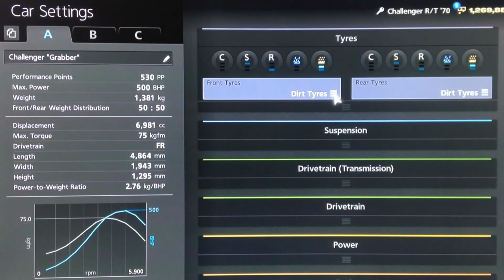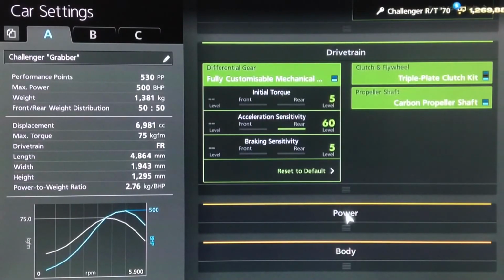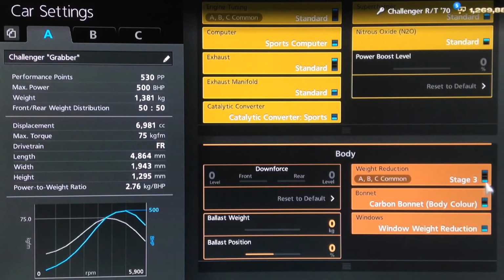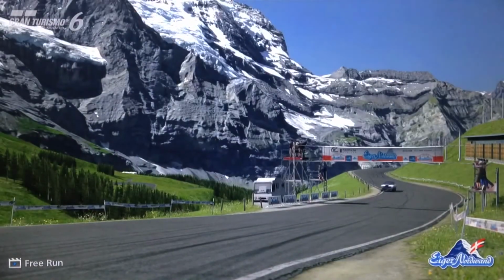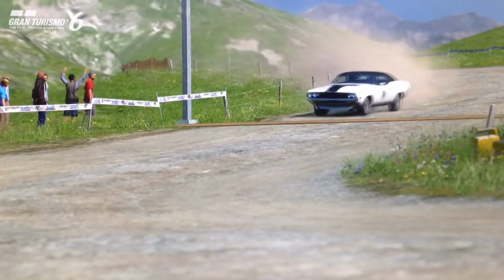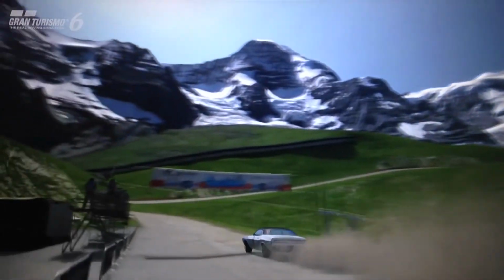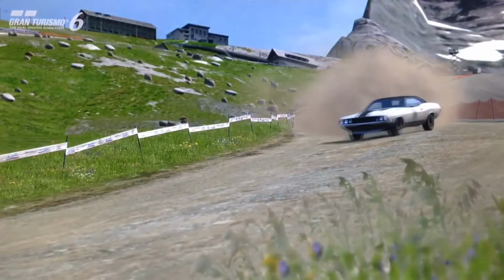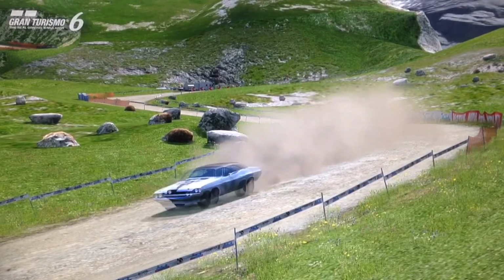GT6 : Dirtmasters Unplugged #12 - Rally-X/Hillclimb Challenger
Episode twelve of "Dirtmasters Unplugged", the mini offshoot tuning series that branches out from "Dirtmasters" and "Special Projects" where I will be showcasing purpose-built rally spec tunes for typically non-rally models on GT6. This episode features a Rallycross style build for the classic Dodge Challenger R/T...

"Challenger Grabber" Spec :

Year - 1970
PP - 530
Price - 75,000.cr (base car)
Detailed interior - Yes

Vine : Hammer Studios Gaming
Personal FB : mike.hamer.311
FightMe App : Hammer Studios Gaming
Google+ : Hammer Studios Gaming
PSN : CORRUPTED_DISC
XBL : CORRUPTED DISC
GTPlanet : CORRUPTEDDISC